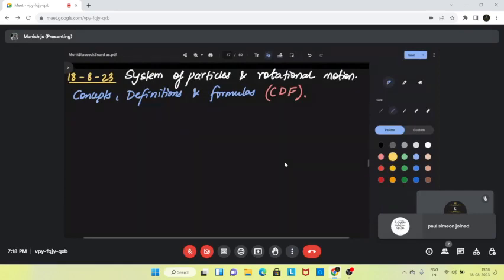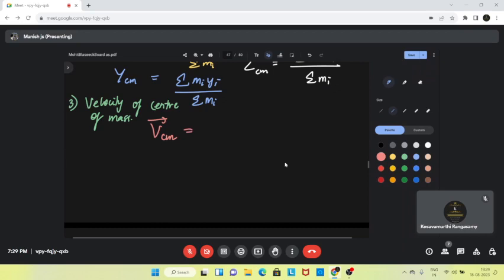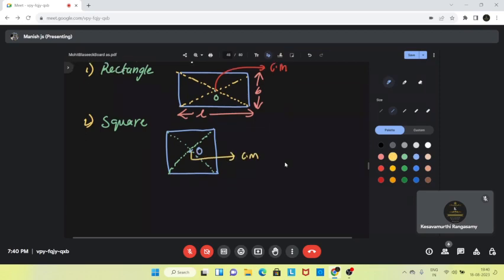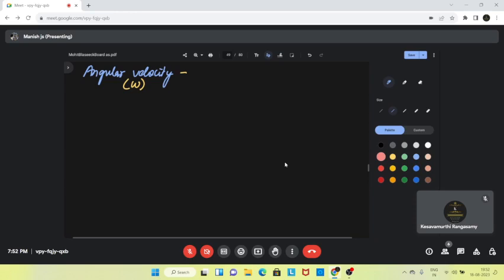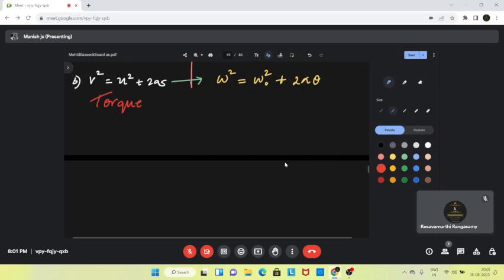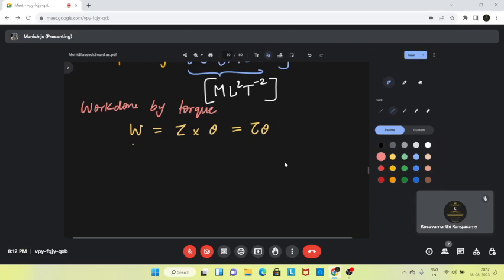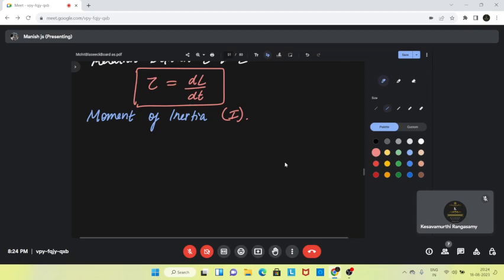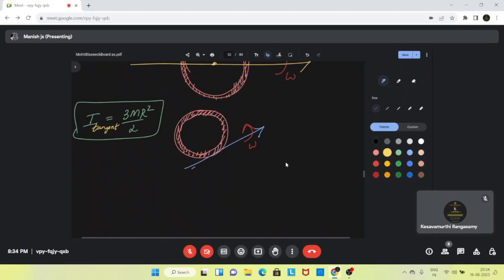20230818-NEJE-PH-03 / NEET-JEE 2024 PHYSICS CLASS DT AUGUST 18, 2023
20230818-NEJE-PH-03 / NEET-JEE 2024 PHYSICS CLASS DT AUGUST 18, 2023